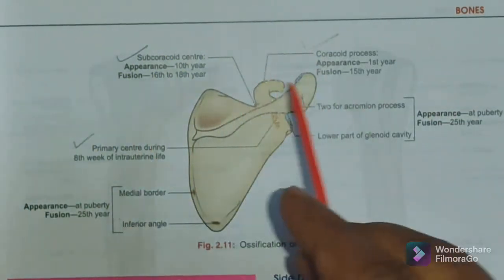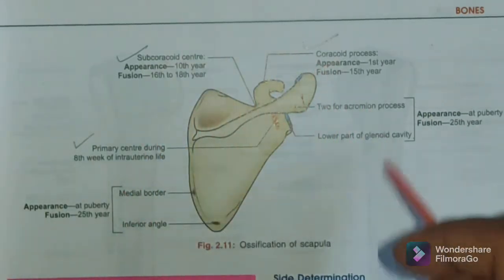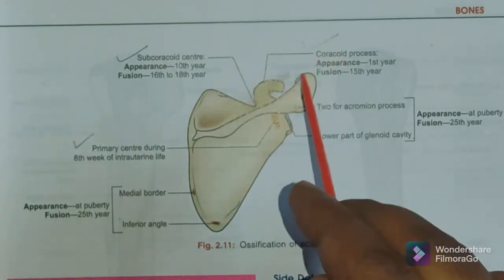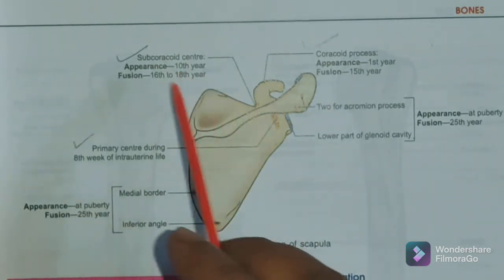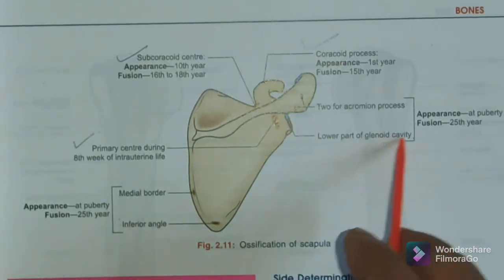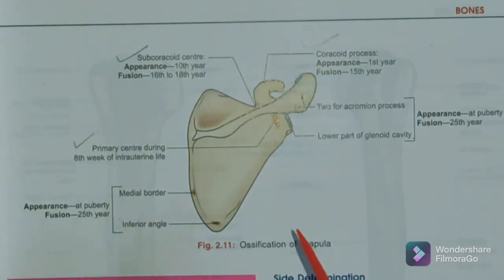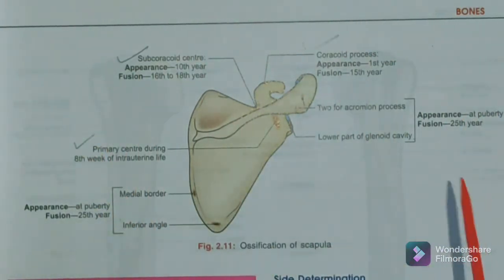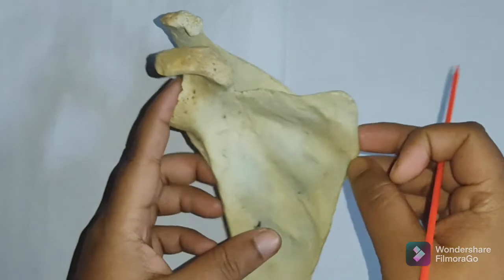SCAPULA(Part - II) Ossifications || Homology to Hip Bone|| Anatomical & Surgical Necks || Osteology